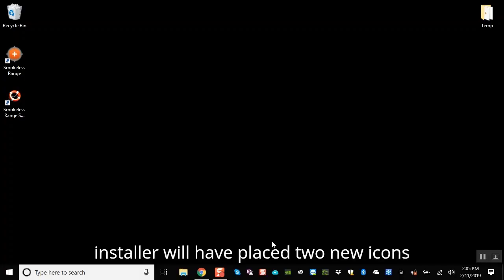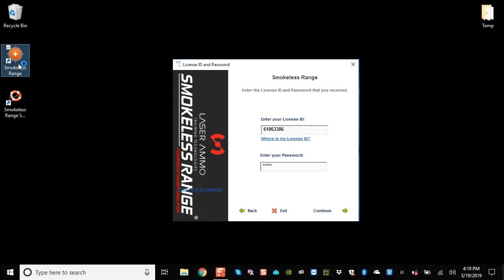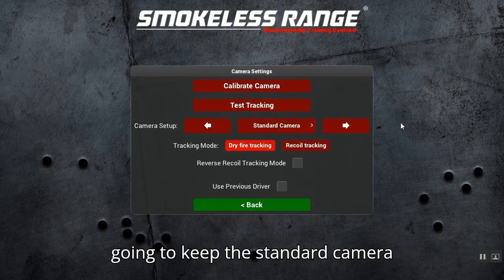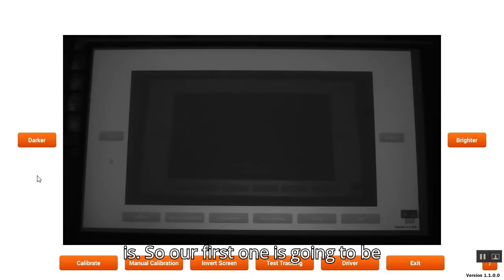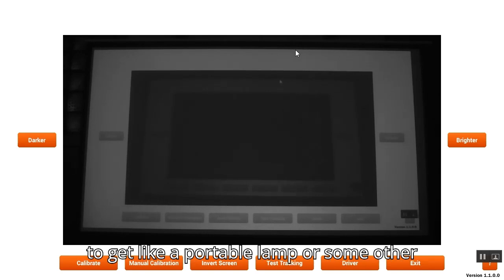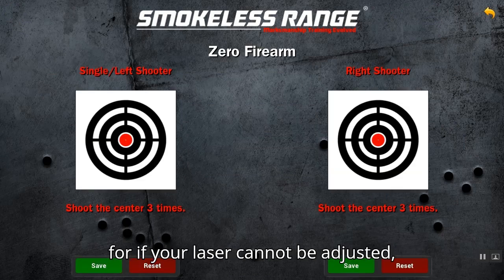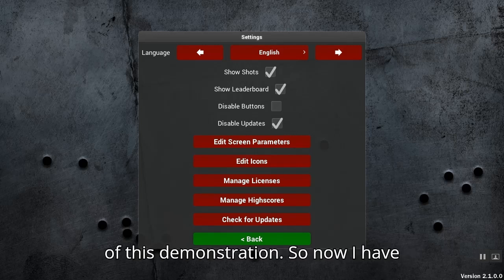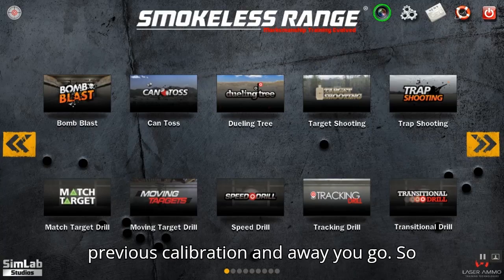SmokelessRange 2 0 subtitle